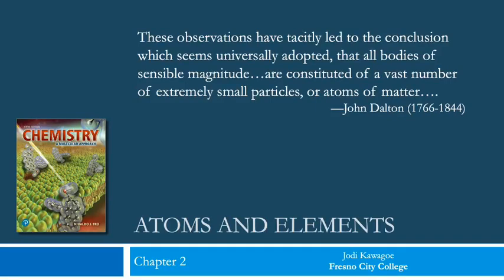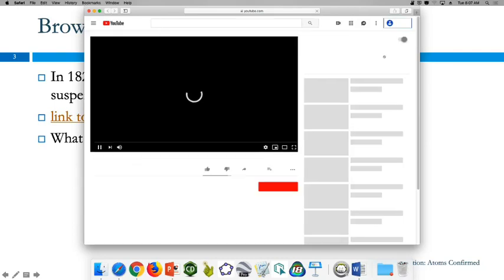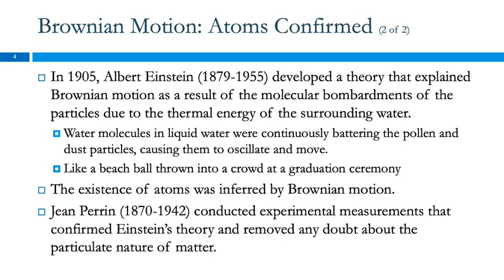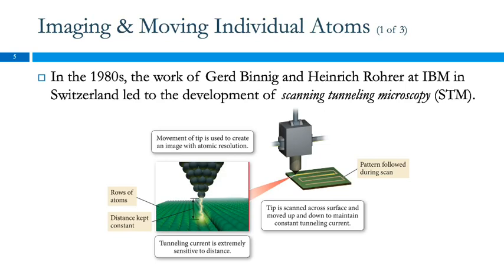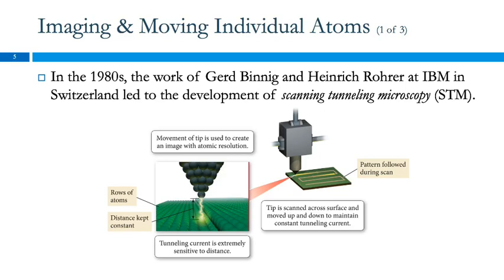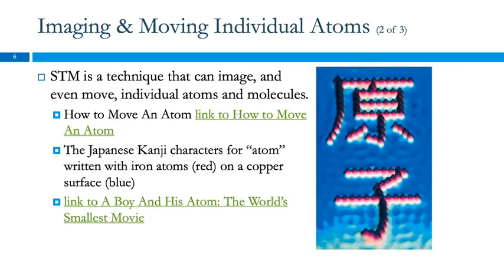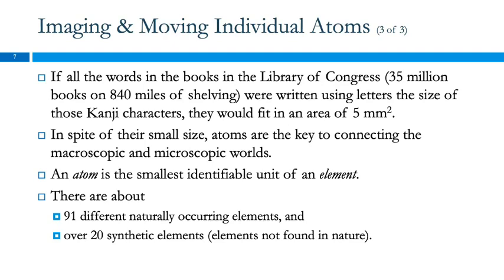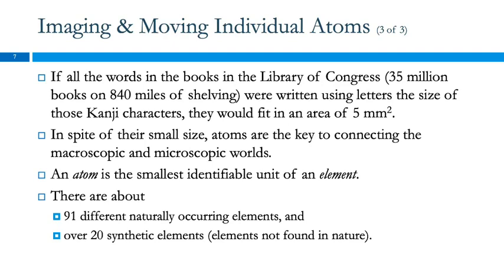2.1 Brownian Motion: Atoms Confirmed